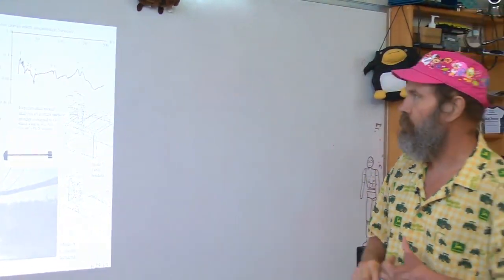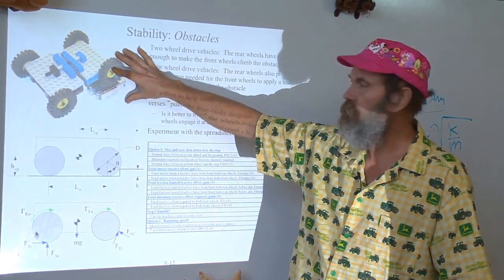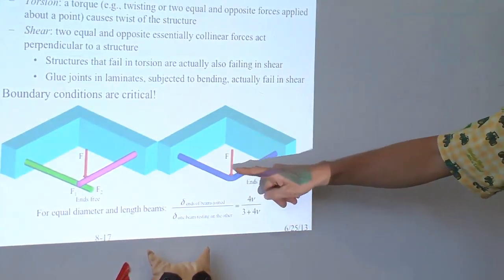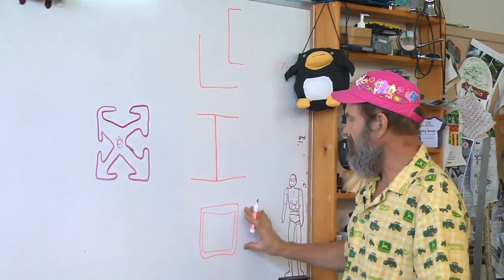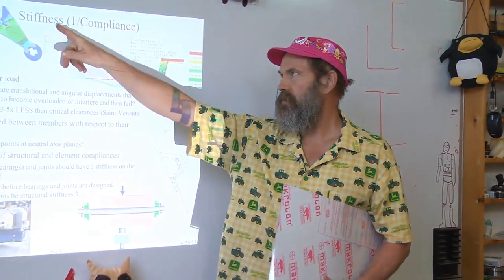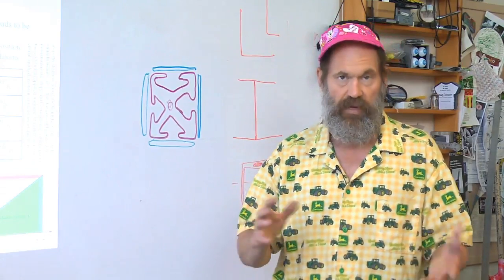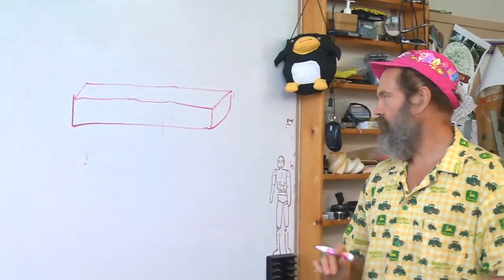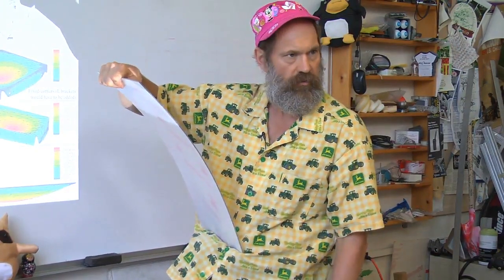2 75 Topic 8 Part 2: Structures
Structures